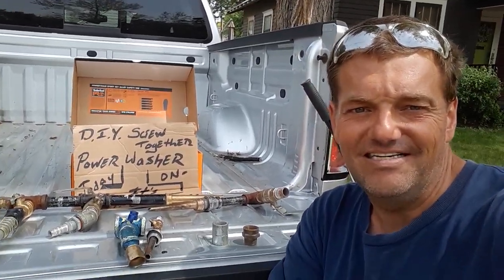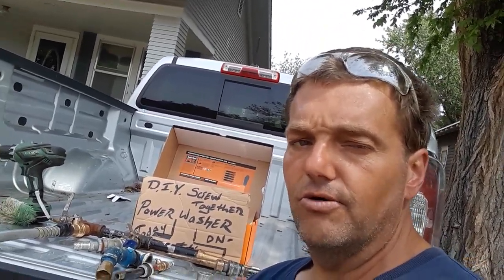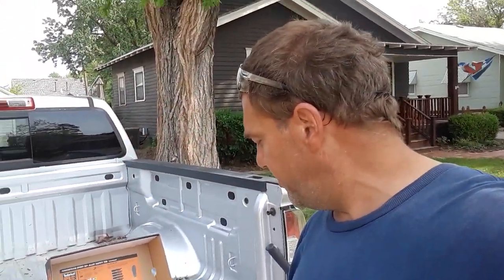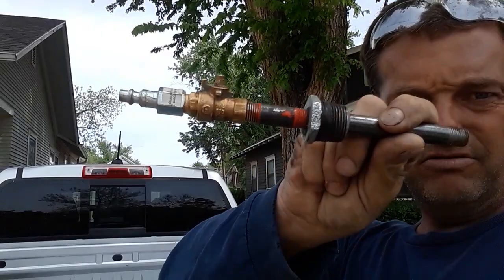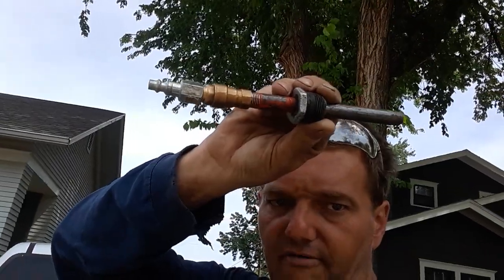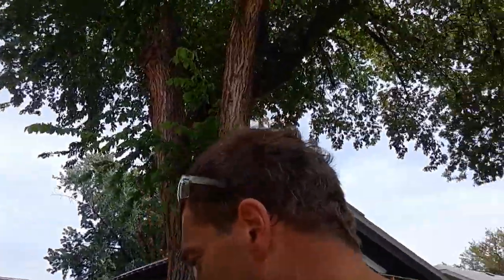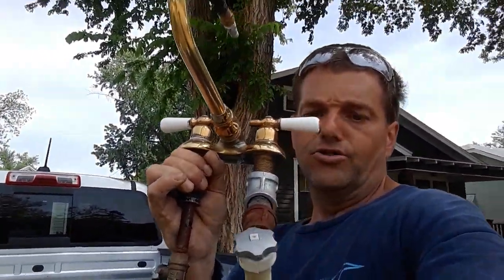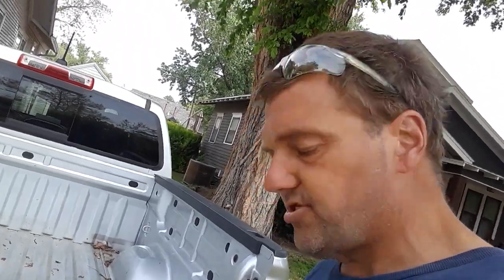Build this! Air compressor powered pressure washer. screw together parts no tools required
Air compressor power washer screw together parts no tools required, is a anyone can do DIY project my wife could do, and hey y'all this power wash washer works better than the store-bought ones it delivers more water you have more control and when it's done right everything works perfect all you needs a garden hose and a inexpensive air compressor . for demonstration click this if you want the quick version of the build... it's 3 min 4 sec.start to finish, You are invited to check out...How to Build: The King's Power Washer Gun. An air compressor powered pressure washer. it is on my playlist...The king's gun series... Build one, and you've got yourself the best power washer money can buy that will never break no moving Parts no pump no motor just power. Heck I abused this one for over three years in my high volume detail shop. This power gun has washed thousands of cars, semi tractors,summer, winter, bury it for the winter in your yard, it will take abuse because you just can't break the laws of physics. VENTURI FLOW!!! enjoy the show and please leave me a comment about what you did or didn't like. I will use them to drive my content.